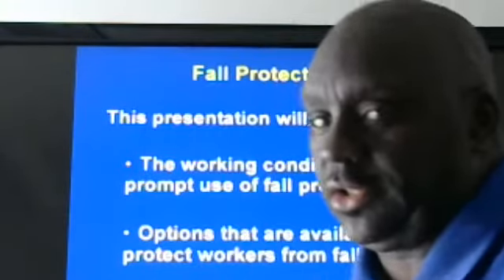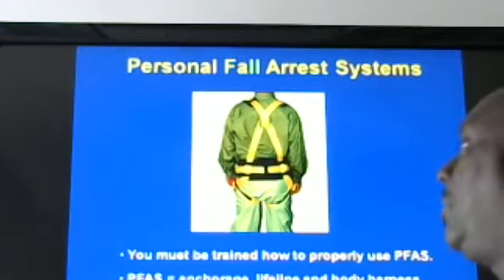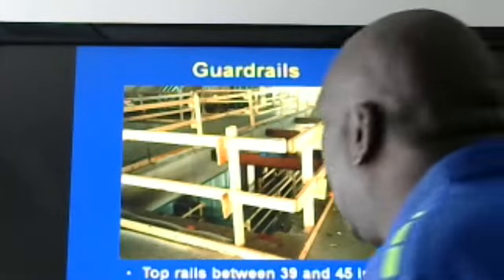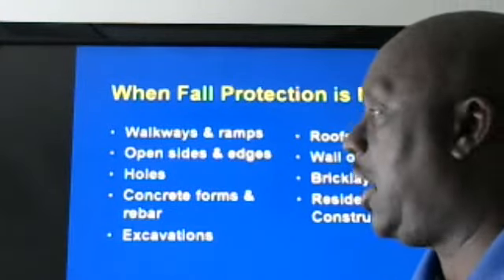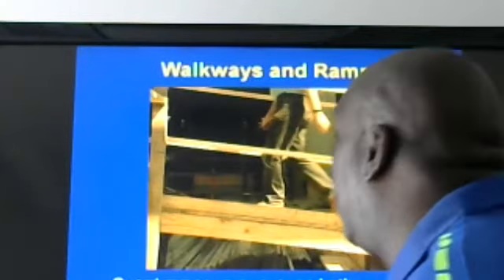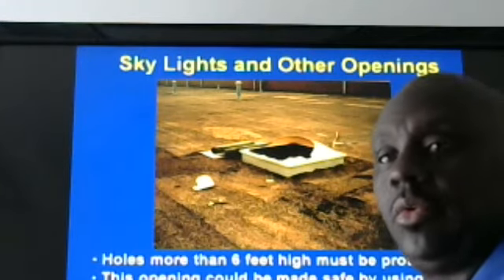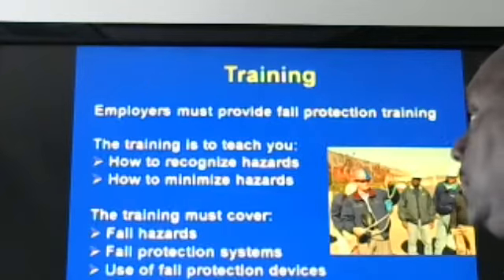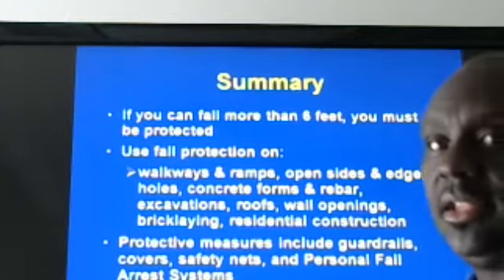Live Stream On Fall Protection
A Closer Look at Fall Protection in